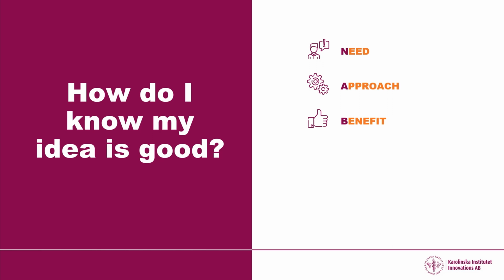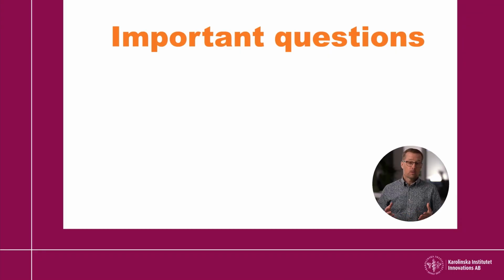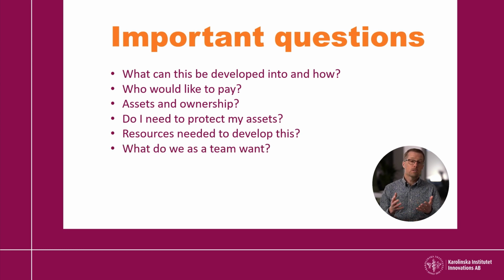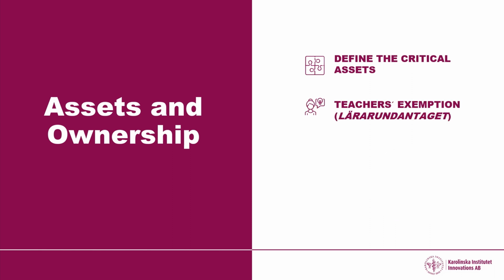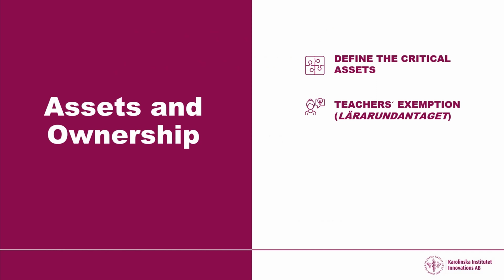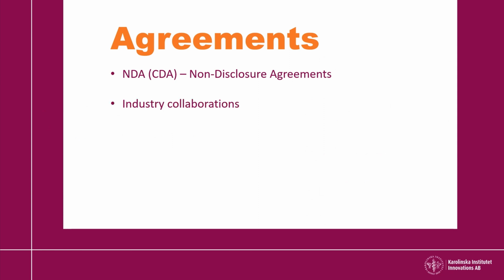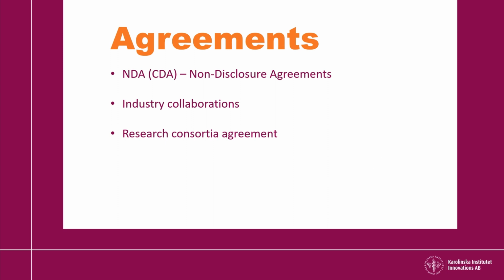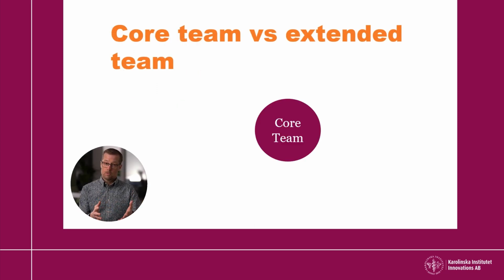From researcher to innovator - how to do it? Build Skills to Impact - Session 1,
Build Skills to Impact is a seminar series consisting of 7 modules each focusing on different aspect crucial for you if you are a Start-up getting ready for the market. In this session KI Innovations Business Coach Patrik Blomquist will give you an insight in how you go from being a researcher to innovator and in most cases this means being a researcher and innovator at the same time.